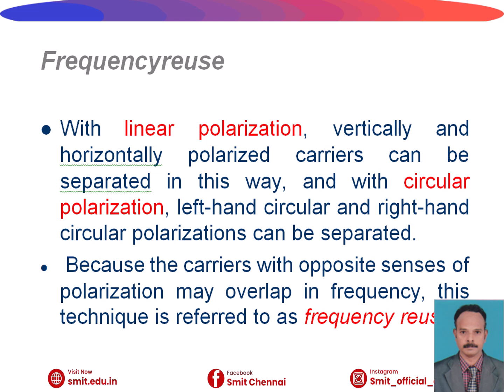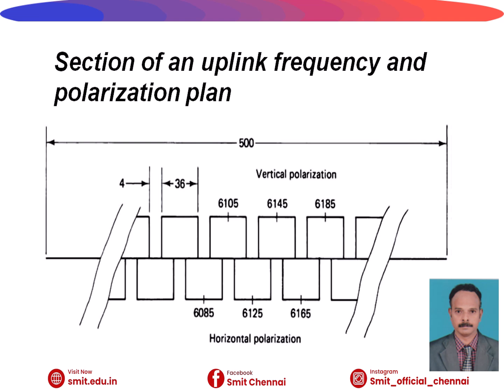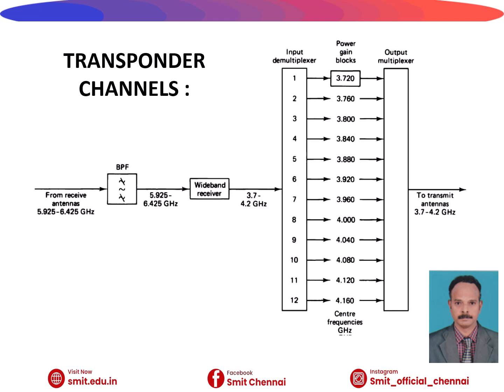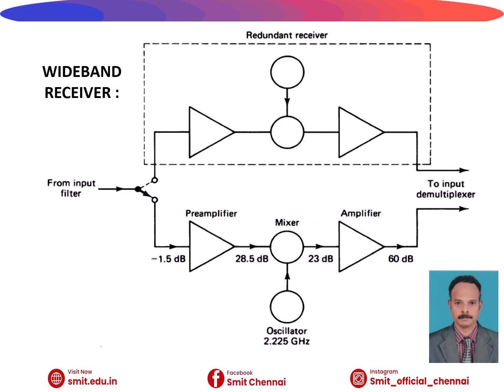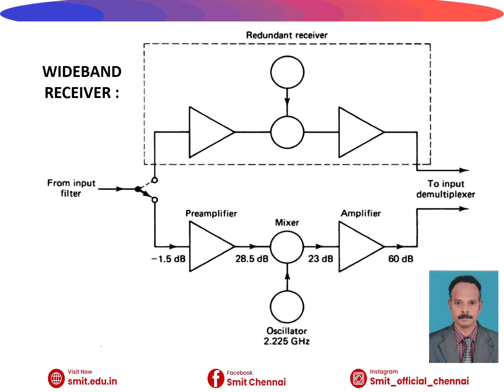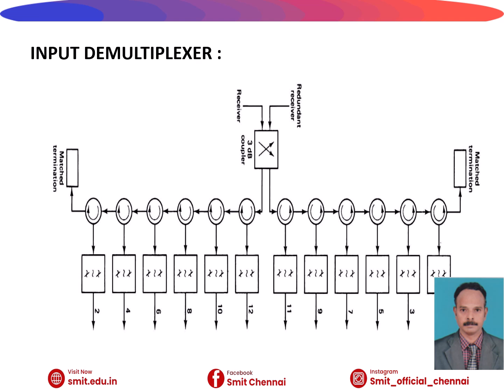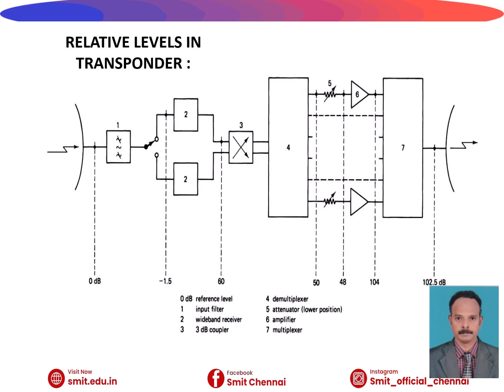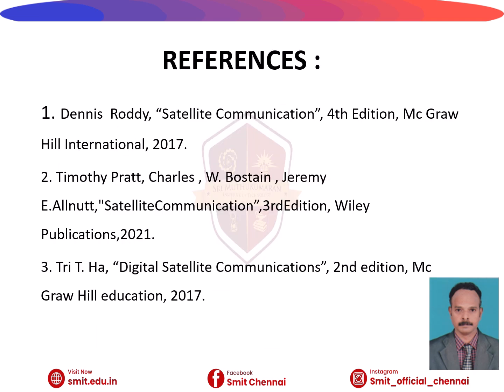SATELLITE COMMUNICATION_CEC352_UNIT 2_PART 4